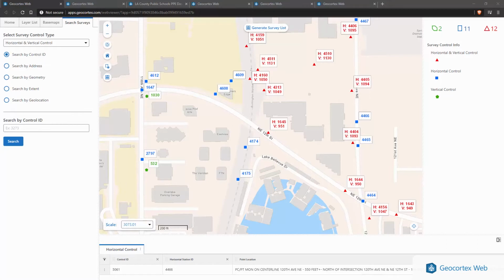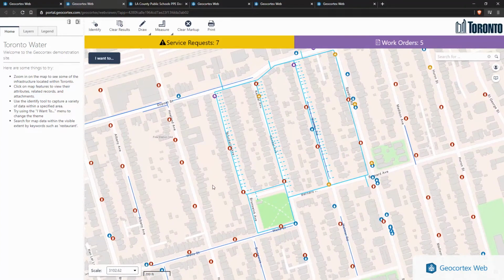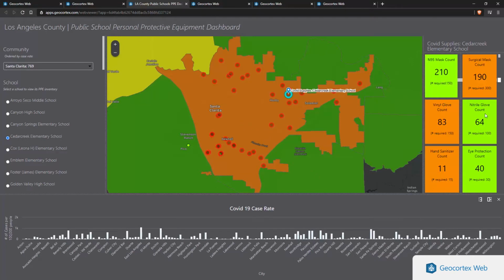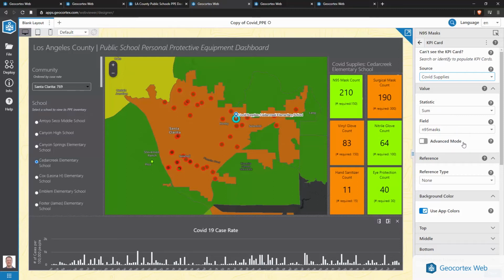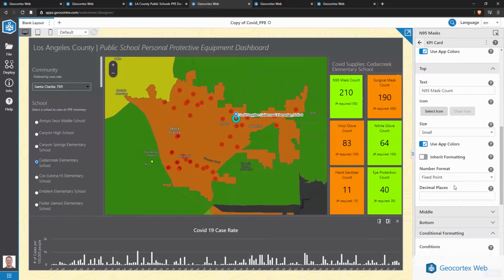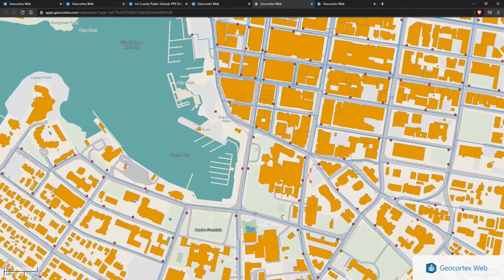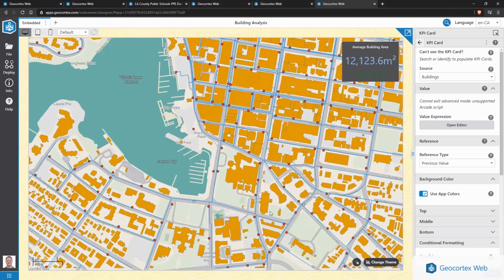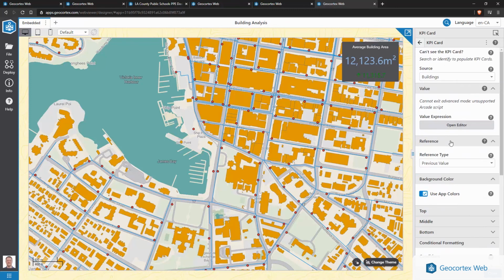Configuring KPI cards in Geocortex Web [Geocortex Tech Tip]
KPI cards are used to dynamically display GIS data in a dashboard-like view within Geocortex Web. This data can be displayed via a search, performing an identify on the map, or directly from Geocortex Workflow. KPI cards can also present information using a custom Arcade script, allowing users to customize the experience even further.

In this Geocortex Tech Tip, we will show several real-world examples of this in action, and then walk through some of the available configuration options.